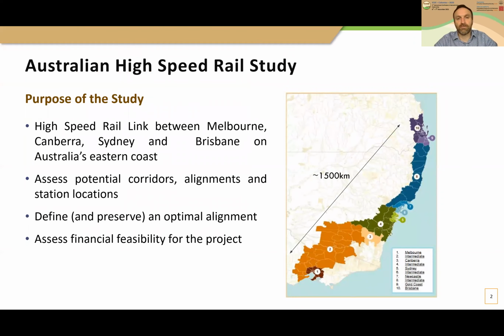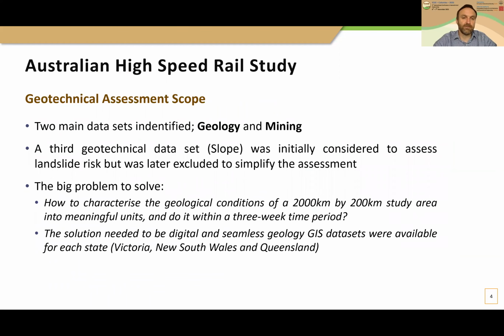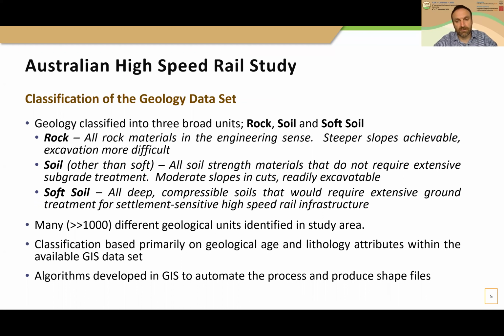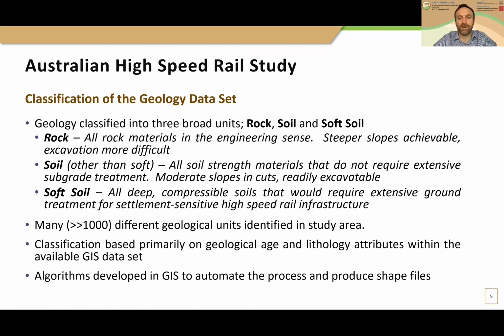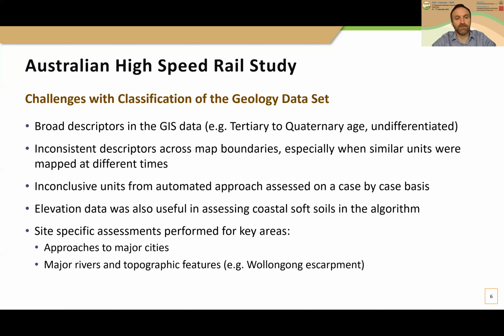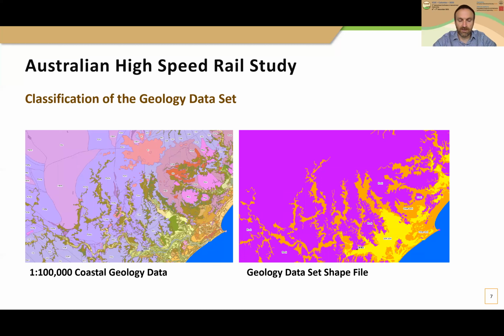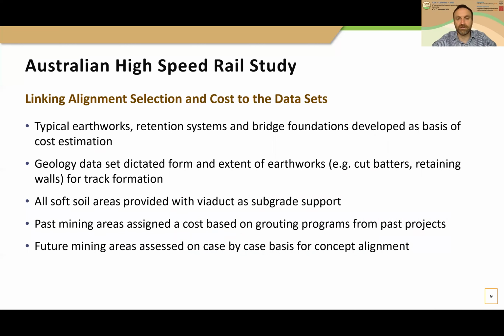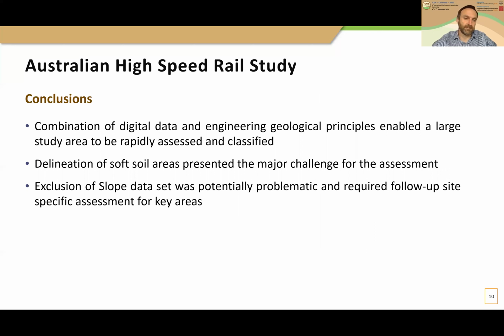ICGE2020 | Site Investigation | Alignment Selection in the Australian High Speed Rail Study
Geotechnical Assessment for Alignment Selection in the Australian High Speed Rail Study
A. Lander (EDG Consulting, Australia (formerly AECOM Australia))